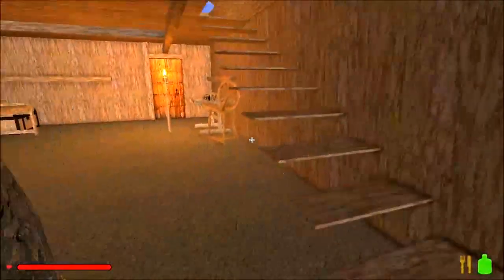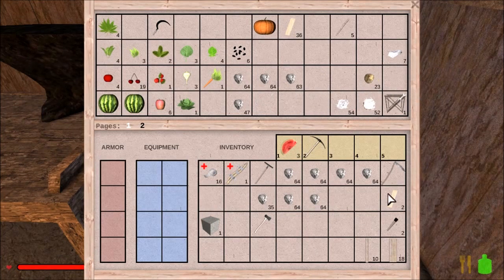Rising World Let's Play EP 7 - Mining and talking!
Mining and talking, that says it all. I want to start work on a real house soon, so I'm calling for a vote. Should I build on the side of the hill, or should I build out in the meadow?

All games are played on Windows 10 PC, see my channel for my full computer specs.